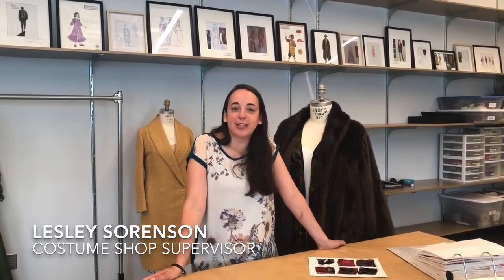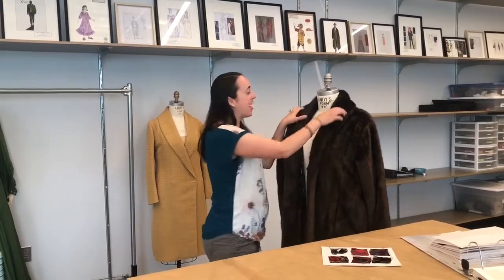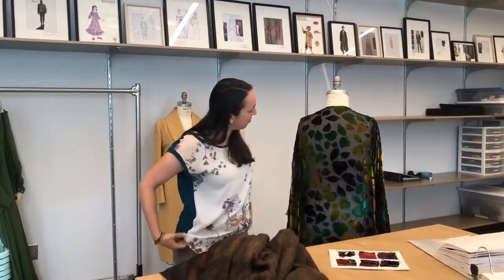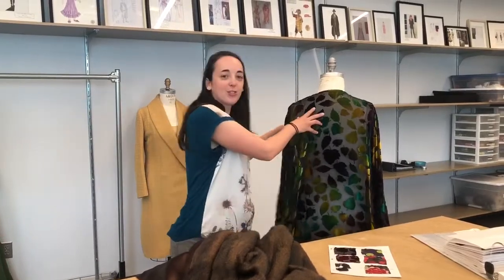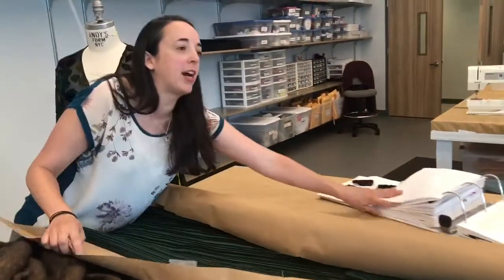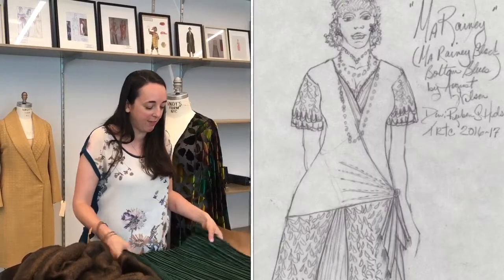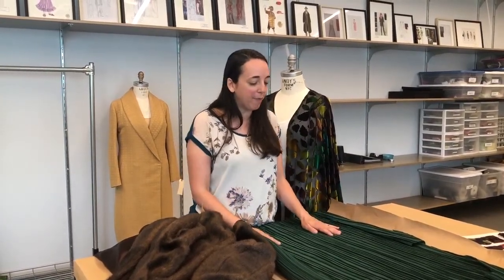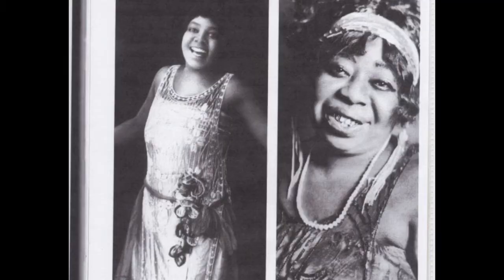Costume Design Feature: Ma Rainey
Costume Shop Supervisor Lesley Sorenson explores fabric, fur, mushroom pleats, gold teeth, and more in this up-close look at the costuming for the titular music legend at the center of August Wilson's Ma Rainey's Black Bottom, SceneAtTwoRiver in the 2016/17 season.

AUGUST WILSON'S MA RAINEY'S BLACK BOTTOM
COSTUME DESIGNER
Karen Perry

COSTUME STAFF WHO WORKED ON
MA RAINEY'S BLACK BOTTOM
Maggie Barnett: Wardrobe Supervisor/Stitcher
Becky Erlitz: Costume Shop Assistant
Jill DiGiuseppe: Draper
Caity Mulkearns: Shopper
Lesley Sorenson: Costume Shop Supervisor